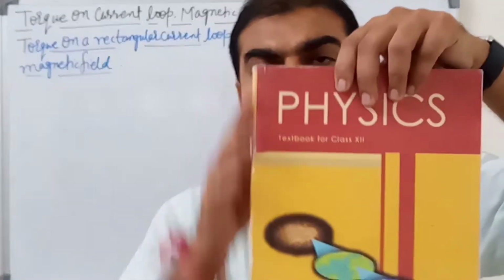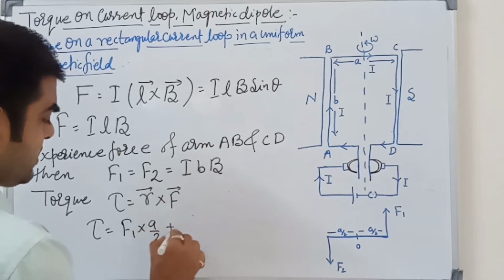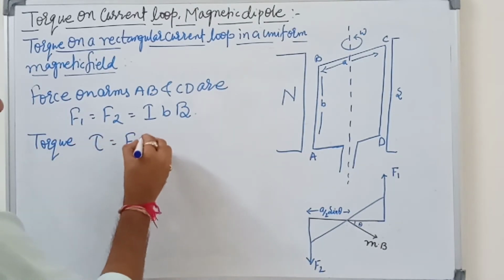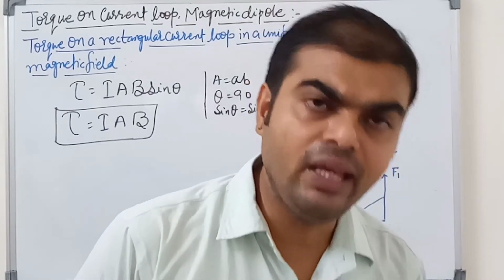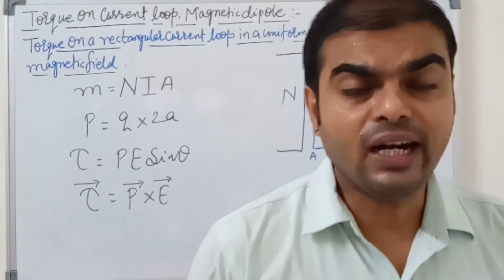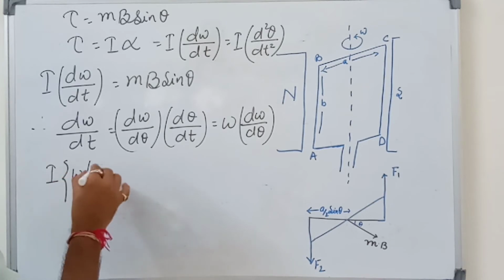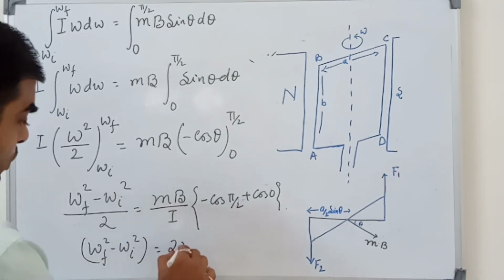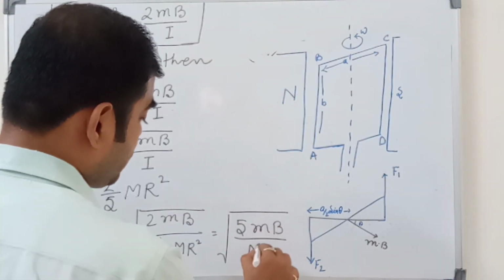Torque on current loop, Magnetic dipole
Torque  on current loop, Magnetic dipole    (a) Torque on a rectangular current loop in a uniform magnetic field :- we now show that a rectangular loop carrying a steady current l and placed in a uniform magnetic field experiences a torque.
(b) The angle between the field and the normal to the coil to be angle
What is the torque on a current magnetic dipole.
What is the torque on a current loop placed in a magnetic field.
Torque on current loop Magnetic dipole formula.
Torque on current loop Magnetic dipole PDF.
Torque on current loop Magnetic dipole derivation.
Torque on a rectangular current loop in a uniform magnetic field.
Torque on current carrying. loop in uniform magnetic field.
Torque on current loop Magnetic dipole Calculator.
rbse
boardexam
sonometer
cbse